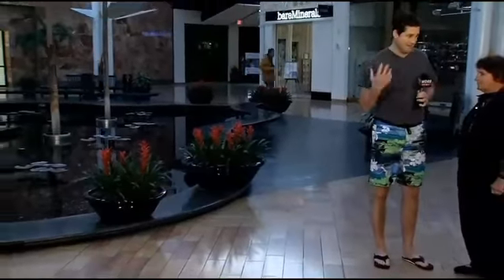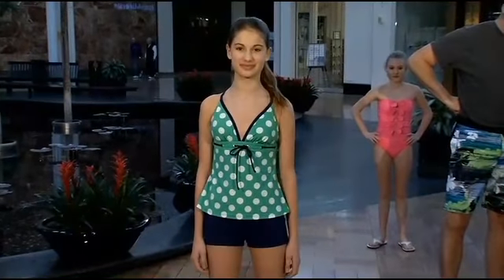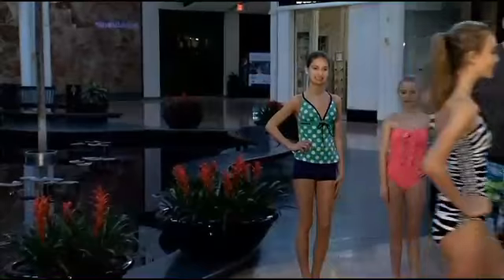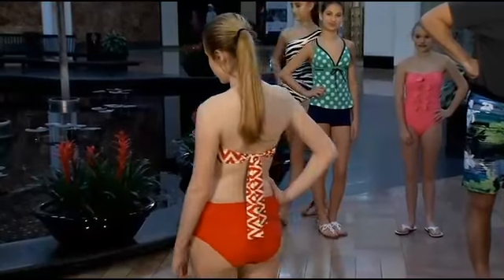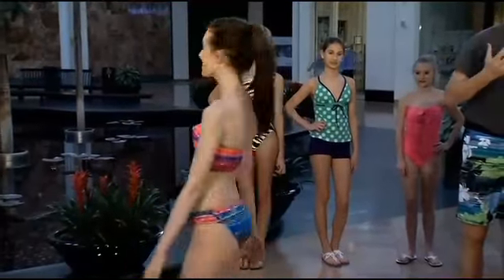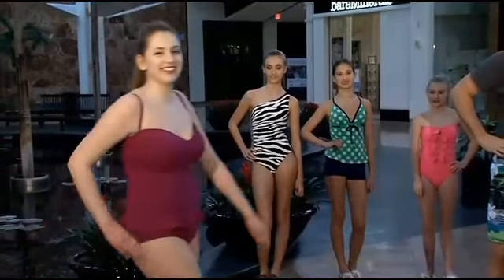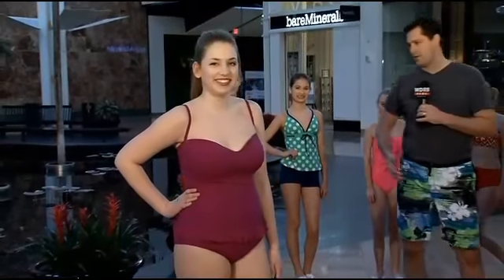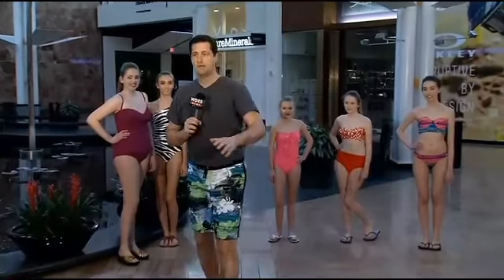WDRB Jo Ross swimsuits 4 2 26 14